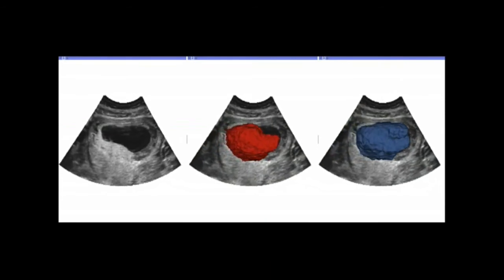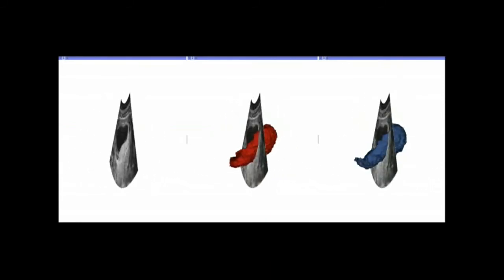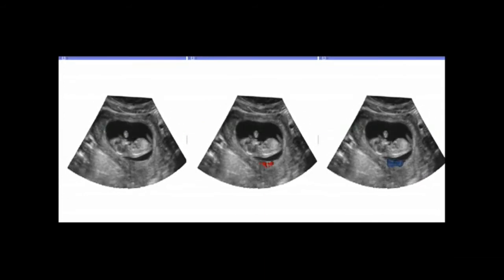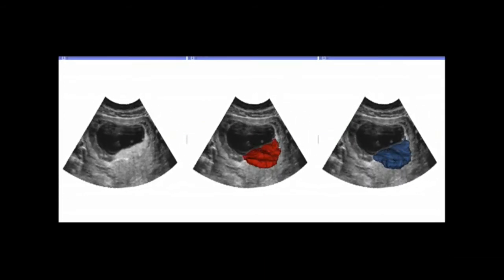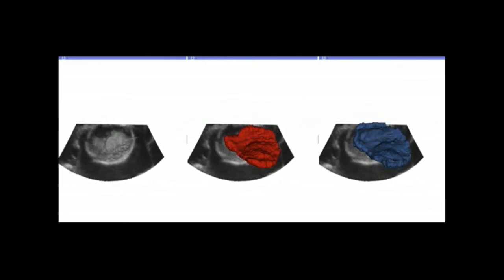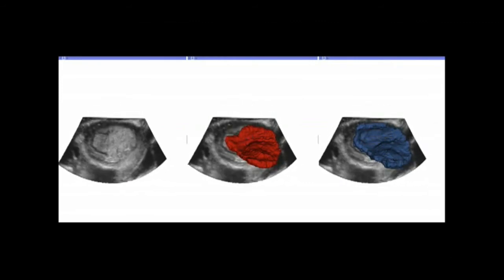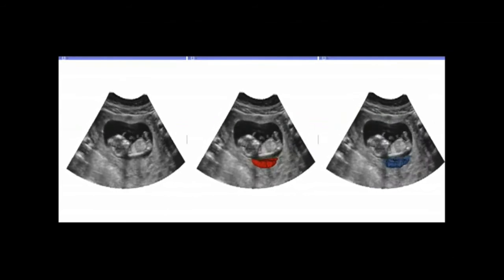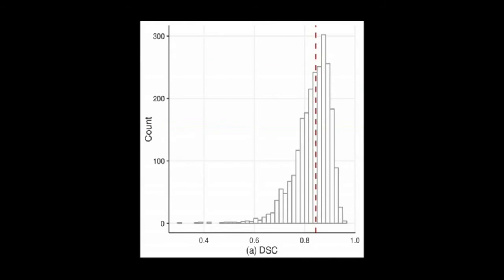Automated ultrasound segmentation technique for placental volume determination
Fetal growth restriction during pregnancy can lead to a variety of complications, including stillbirth and increased risk of cardiovascular and metabolic disease later in life. Placental volume can be used to predict adverse regency outcomes, including risk of an infant being small for gestational age; however, determination of placental volume is time-consuming, requiring an operator to manually identify and annotate the placenta. In this episode, Sally Collins and Pádraig Looney describe the development of a technique that allows for automated segmentation of the placenta and volume determination from 3D ultrasound images. This technique has potential for widespread use for predicting small gestational age.